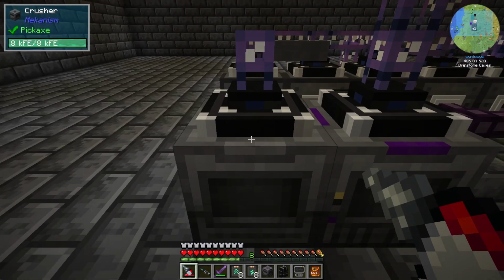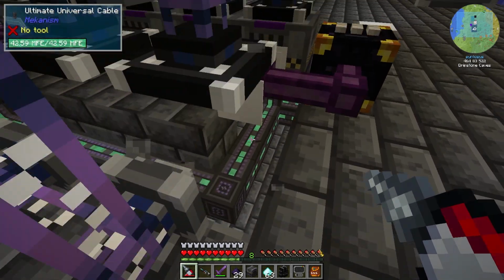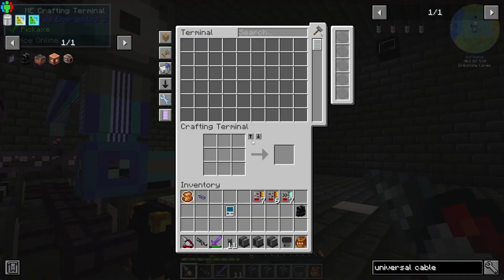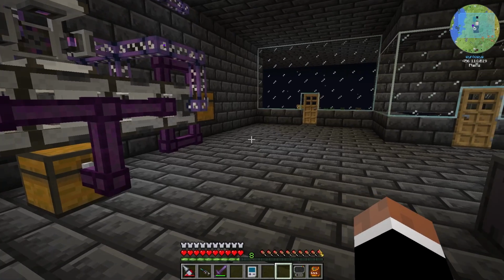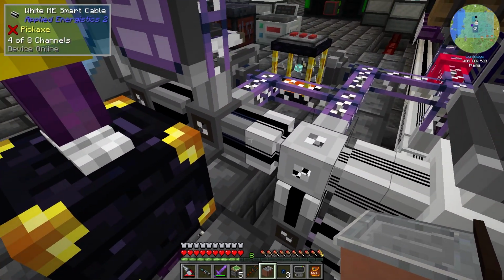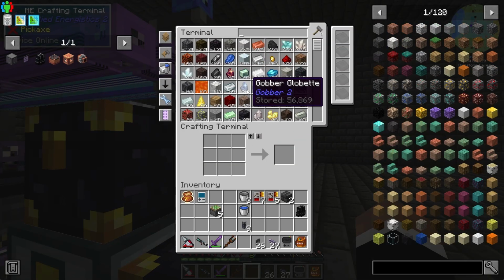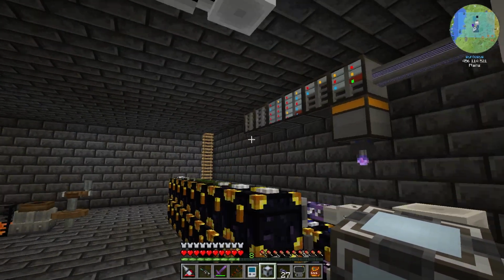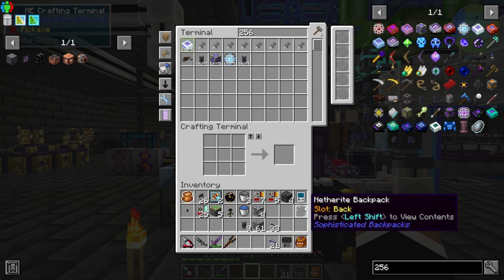Minecraft Direwolf20 119 - Episode 28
Direwolf20 1.19 modpack

We're unconstrained by quest books again, out in the wilderness trying to survive.

00:00:00 Introduction
00:00:14 Recap
00:01:15 Upgrades
00:30:57 Fluids
00:39:35 Phyto